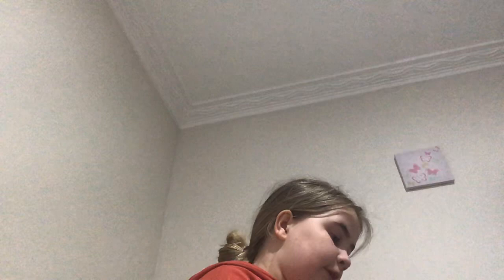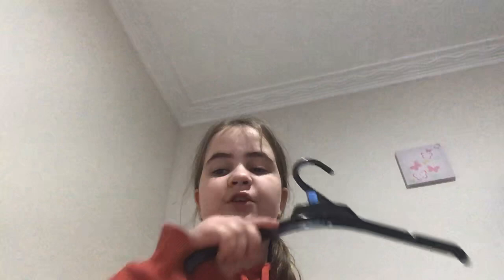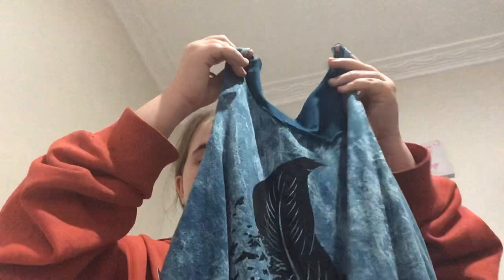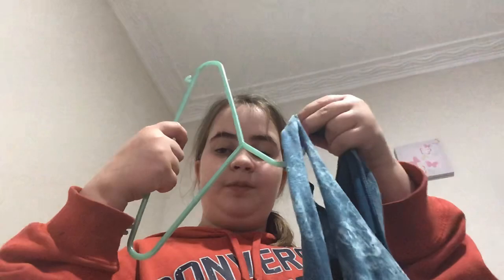Me cleaning my room